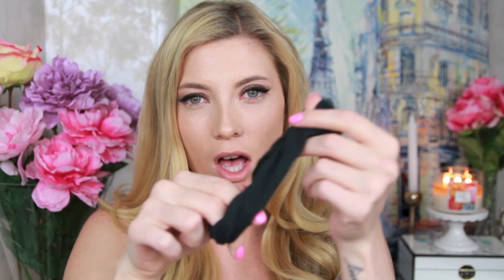Hair Care Routine + Everyday Waves! ♥ MakeupMAYhem Day 5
Hey beauties :) Welcome to MakeupMAYhem Day 5! I hope you're enjoying the series so far!
xx,
Elle

Products Mentioned:
Neutrogena T/Gel Shampoo
Unite Blonda Shampoo
Tigi S Factor Smoothing Shampoo
Macadamia Oil Deep Repair Mask
Tigi S Factor Papaya Leave-In Moisture Spray
It's a 10 Miracle Leave-In Plus Keratin
Tangle Teezer
Wet Brush
Kerastase Ciment Thermique
Orofluidio Oil
TIGI S Factor Smoothing Lusterizer/Defrizzer
Scrunchies
Oribe Dry Texturizing Spray
Pantene Root Reboot Dry Shampoo
Got2B Guardian Angel Flat Iron Balm
Conair 1-1/4 inch Curling Iron
Kenra Platinum Finishing Spray

3. Don't just say "enter me" or it will probably be automatically marked as spam... leave me a legit comment! :)

I check all 3 things, so make sure you do them all!

The Prize!
-A MAC Nocturnals Tastitint set. This limited edition set comes with 4 different Tastitint's (lip balms). It comes with "Mintessence", "Sugared Vanilla", "Taste of Paradise", and "Dash of Lavender". Since this set was limited edition you can't get it anymore!

This is a quick giveaway to thank those of you that see my videos FIRST! One winner will be randomly selected and contacted directly via YouTube message. Please make sure your Direct Message settings are public so I can message you, and if you want to leave your twitter handle in your comment just in case, I can use that to help get in touch with you in the case that you win.

P.S. If you haven't been checking... there has been a giveaway in EVERY MAYHEM VIDEO SO FAR! So make sure to keep your eyes on the info box!

Good luck!